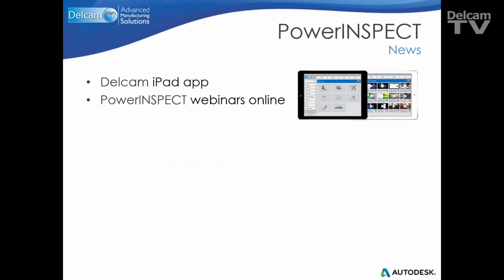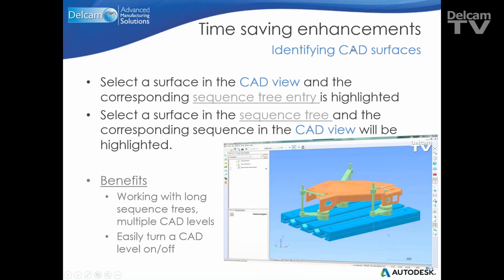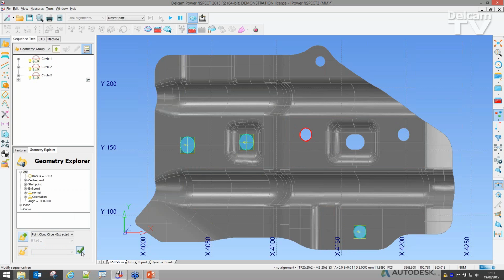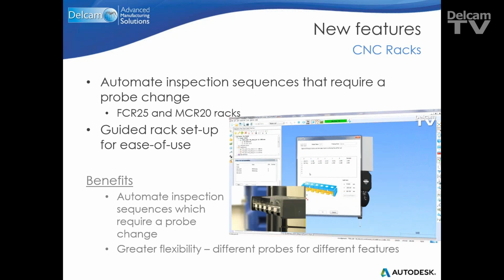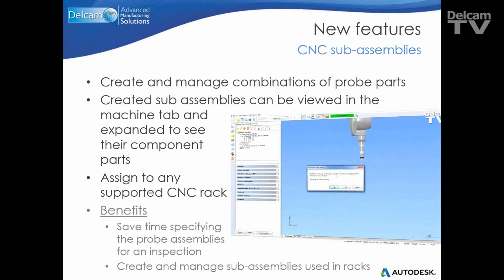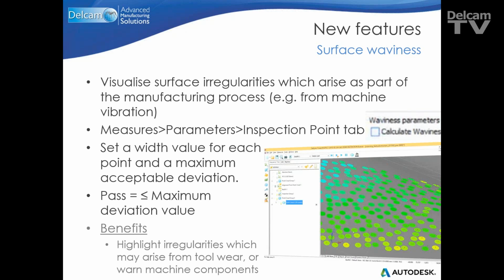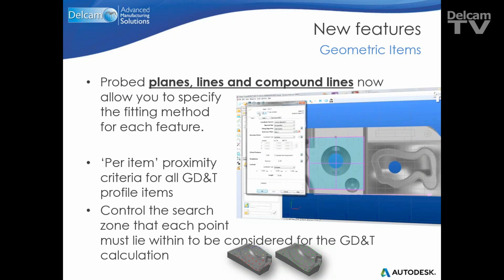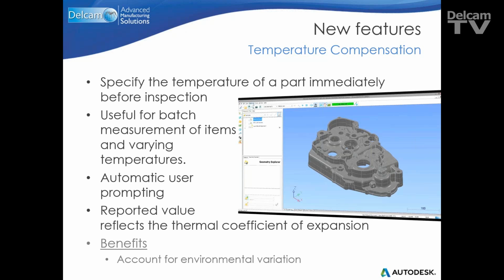Webinar: PowerINSPECT 2015 R2 Tips and Tricks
Michael Stones, PowerINSPECT Product Marketer and Kieran Gill, PowerINSPECT Applications Engineer present the latest tips and tricks for PowerINSPECT 2015 R2.
New features and enhancements include: CNC racks, new fitting algorithms for geometric items, the ability to automatically extract features from point cloud data, and the ability to exclude CAD-levels from collision-checking.